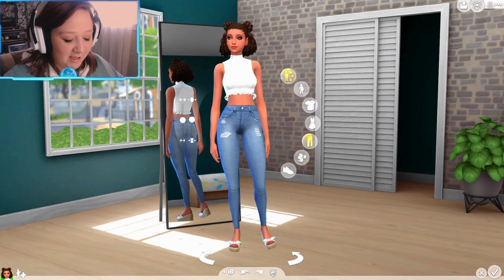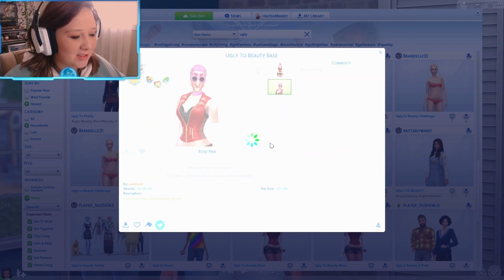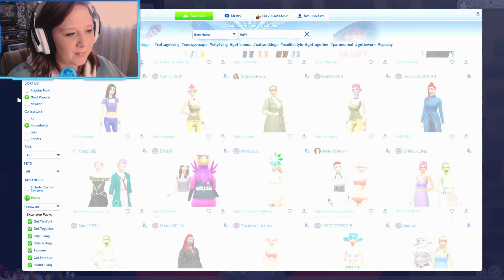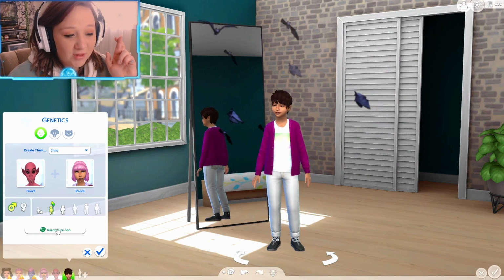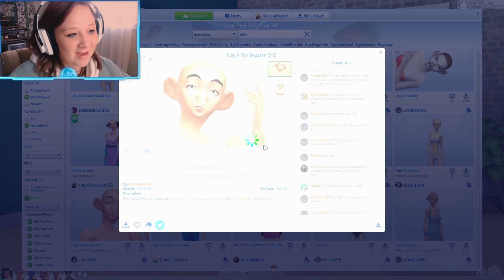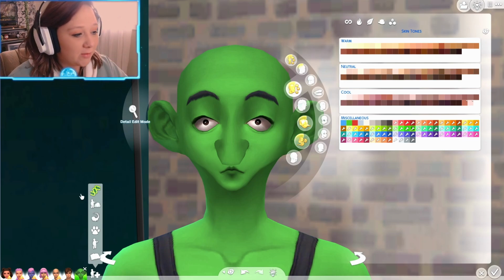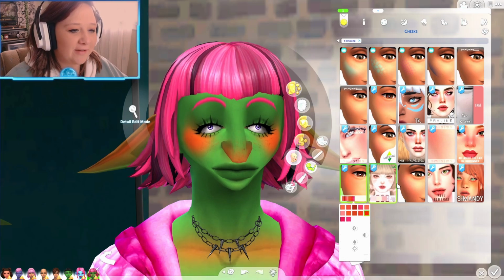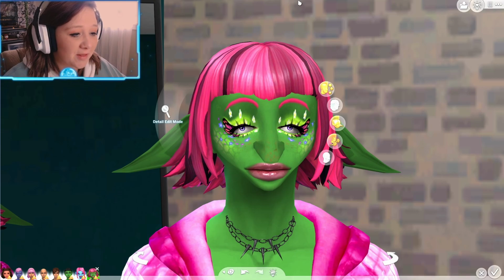From Beautiful to Ugly!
A spin on the sims 4 ugly to beautiful challenge. But instead we take a beautiful sim and turn her "Ugly"!